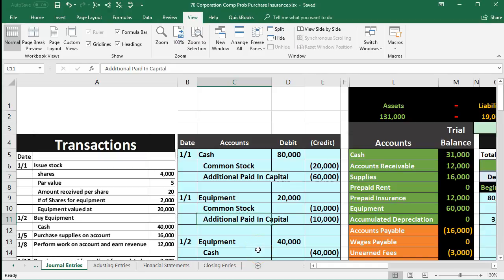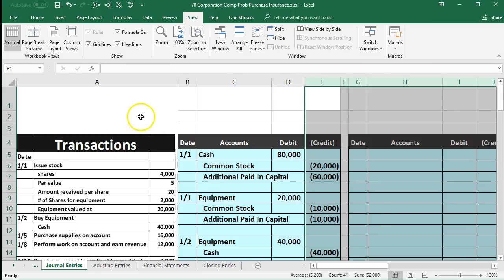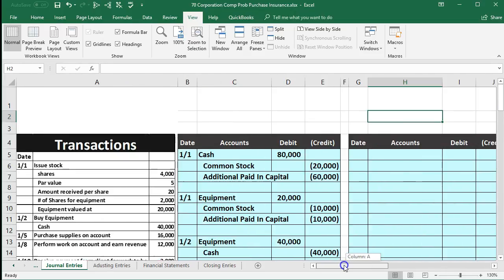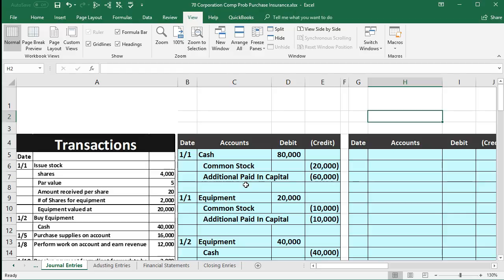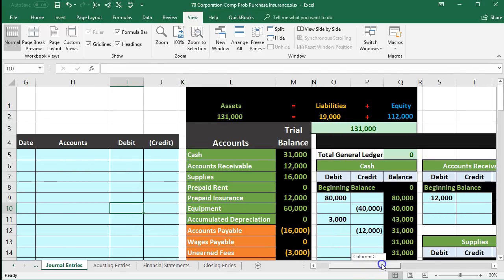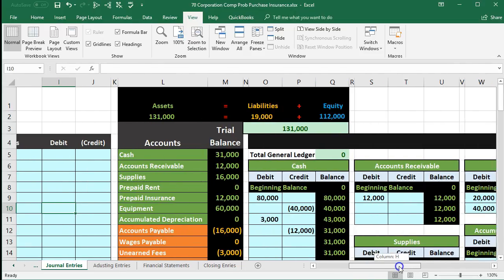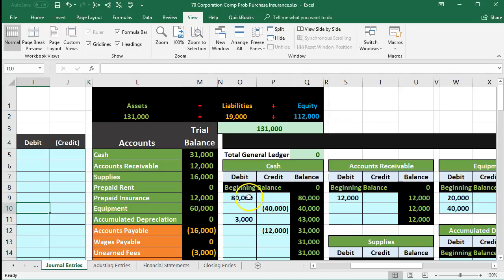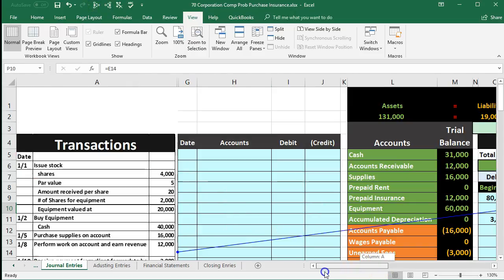Corporation Comp Prob Unhide and Hide panes 80 Corporation Comprehensive Accounting Problem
How to hide and unhide pains in Excel. Partnership comprehensive accounting problem